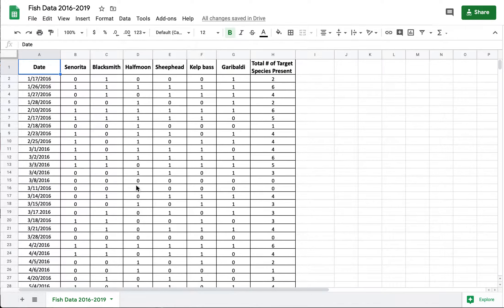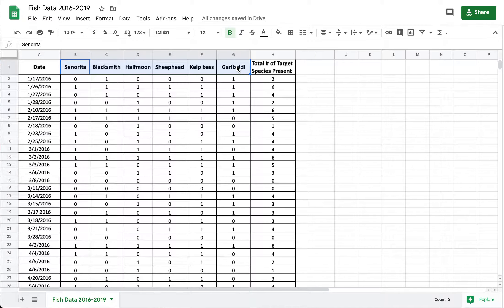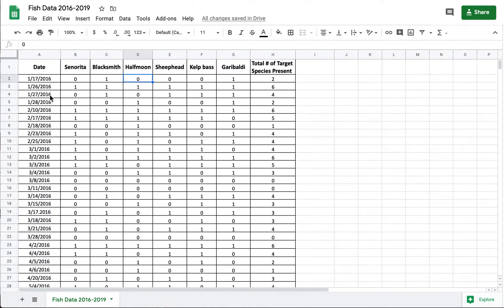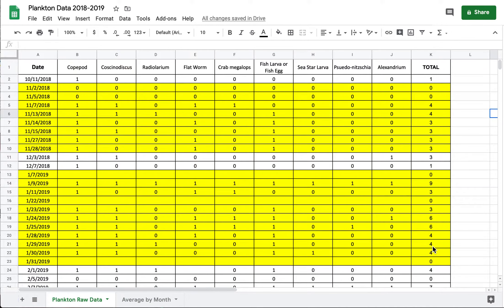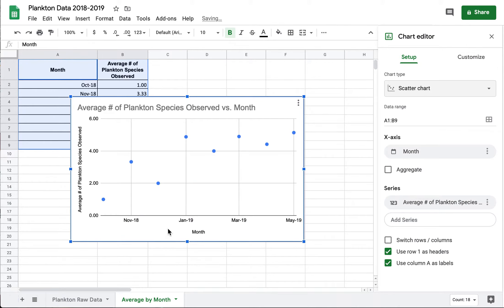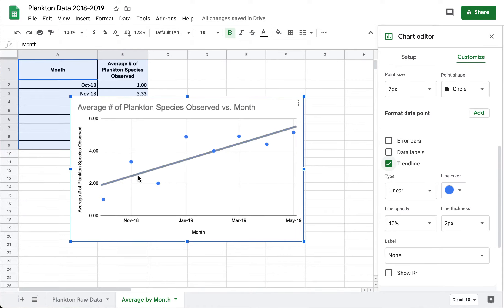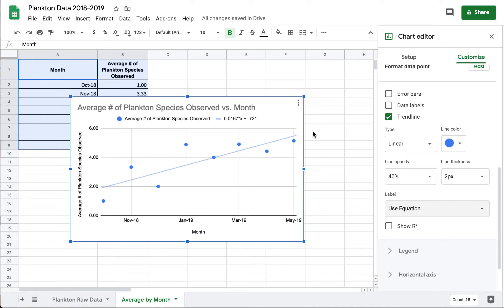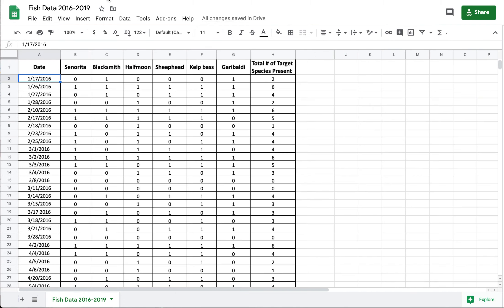Fish Data Analysis Crash Course